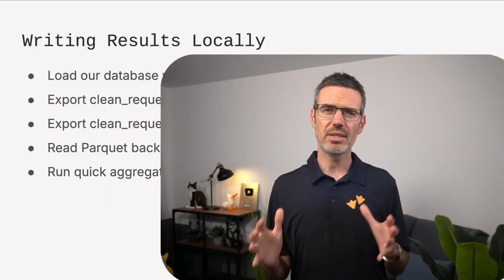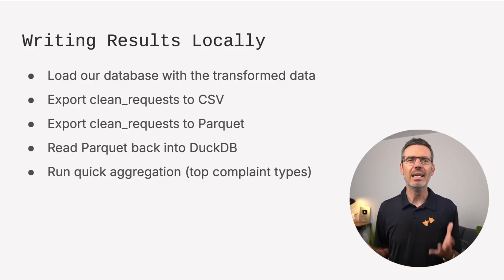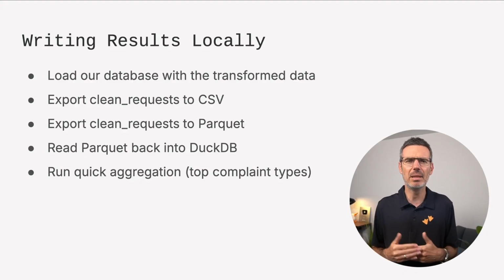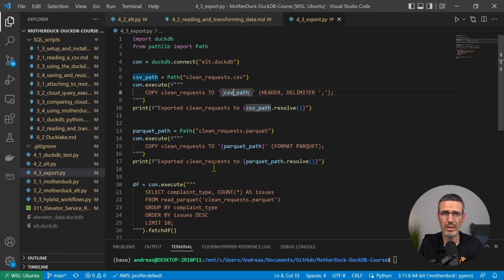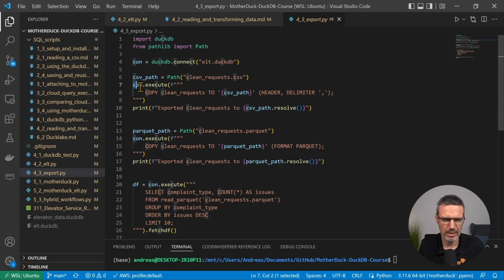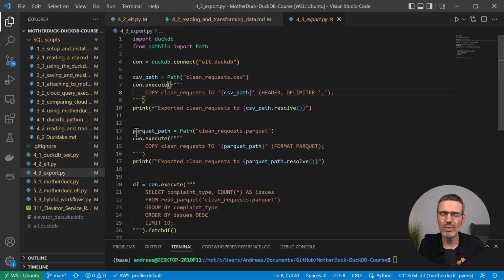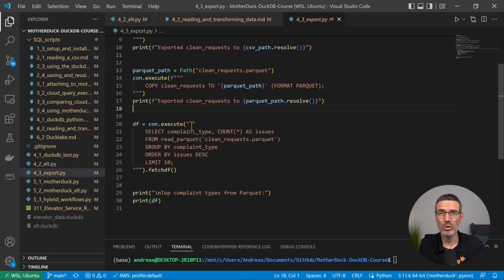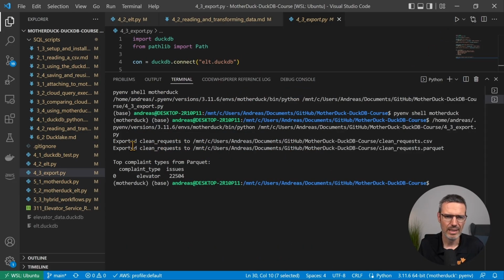DuckDB for Data Engineers #13: Writing Results Locally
Export your clean data into CSV and Parquet files, and query them directly with DuckDB to confirm your results. All in lesson #13 of our DuckDB for Data Engineers lab!